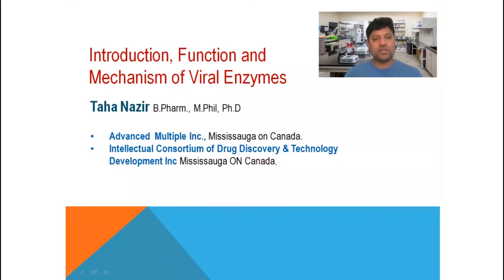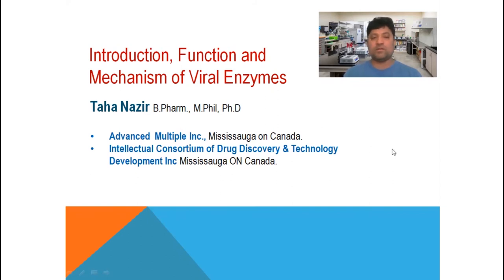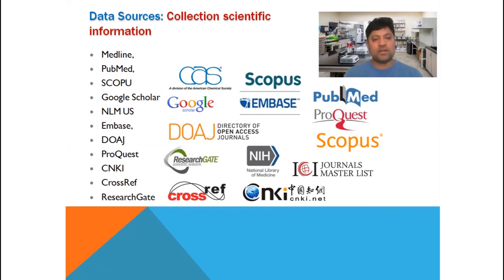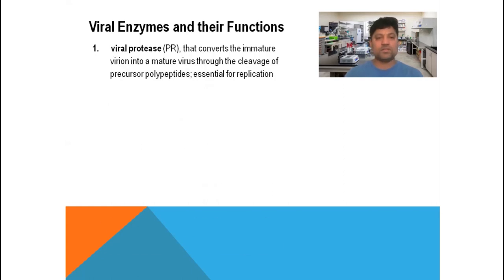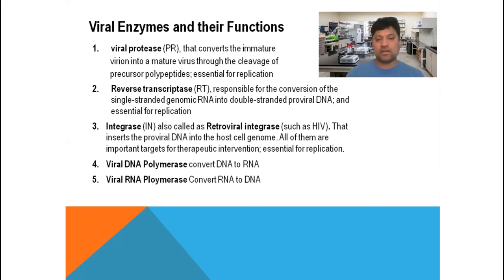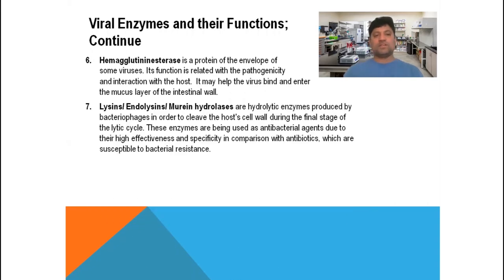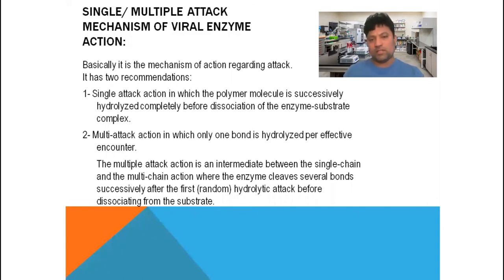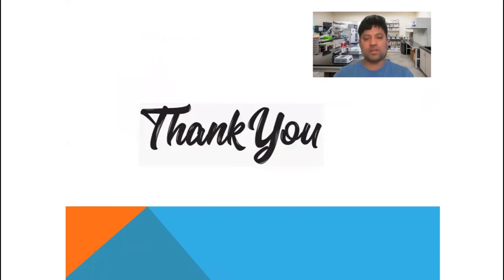Introduction, Function and Mechanism of Viral Enzymes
Title: Introduction, Function and Mechanism of Viral Enzymes
Presenter: Taha Nazir B.Pharm., M.Phil.(Pharmacology), Ph.D. (Microbiology)